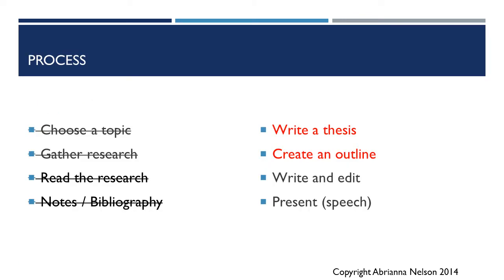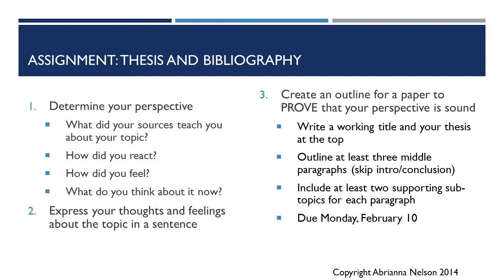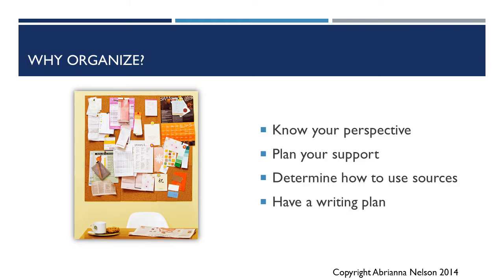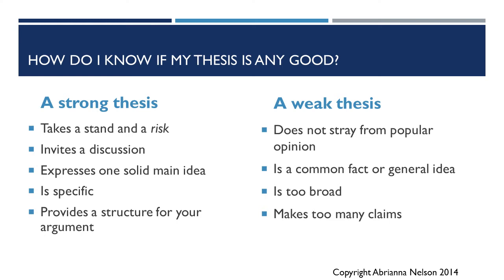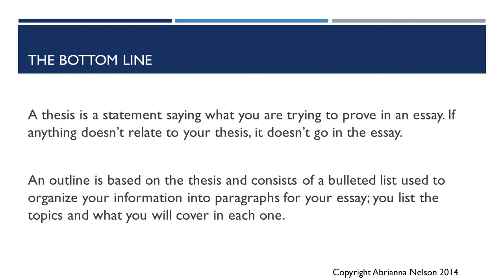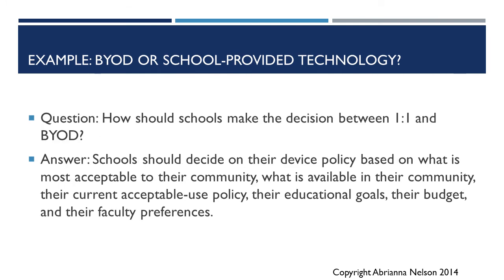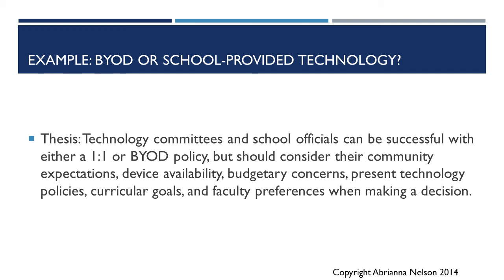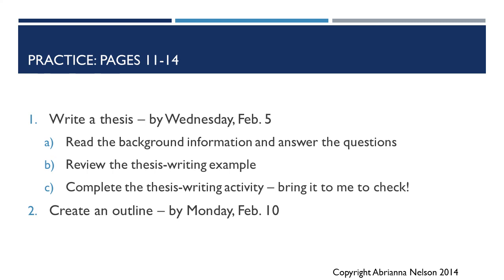8 -- Planning a Research Paper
This video discusses how to construct a good thesis and create an outline for a paper, based on a thesis.